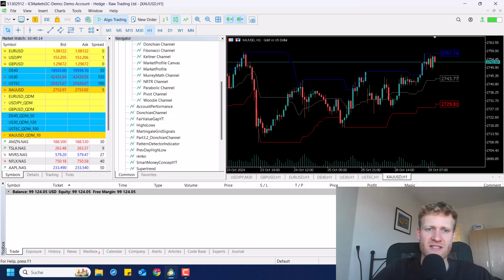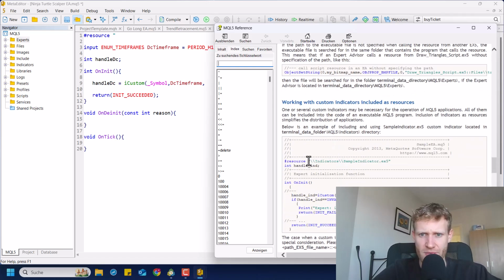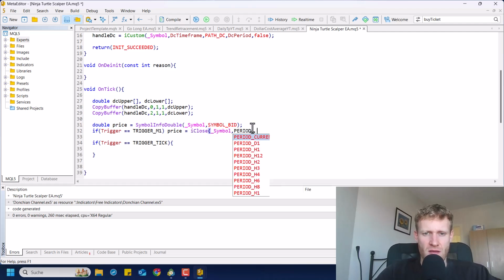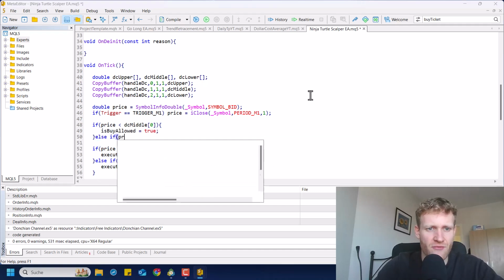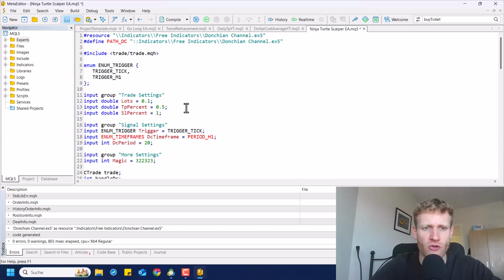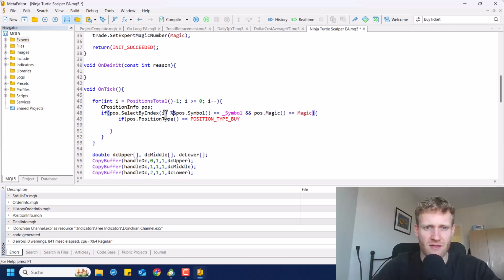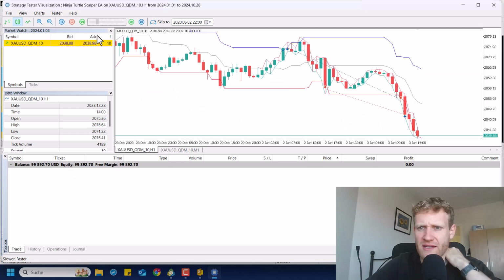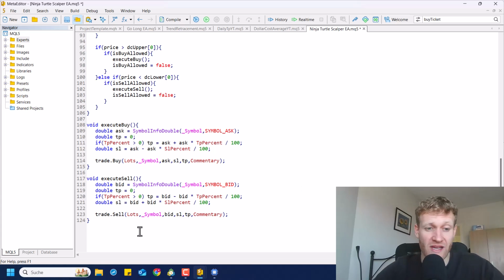How to Make Money Selling on mql5 - Full Process - Part 1 (Programming the Expert Advisor)